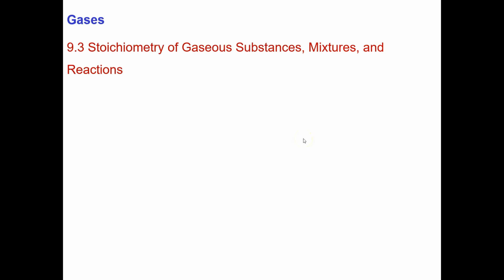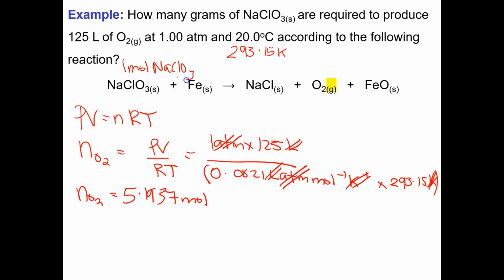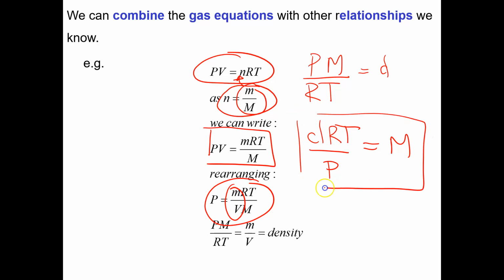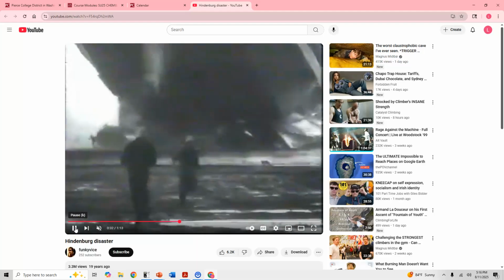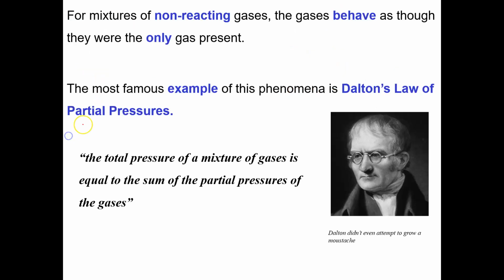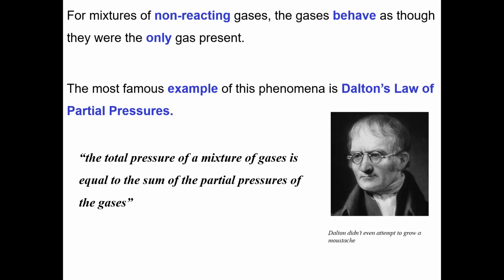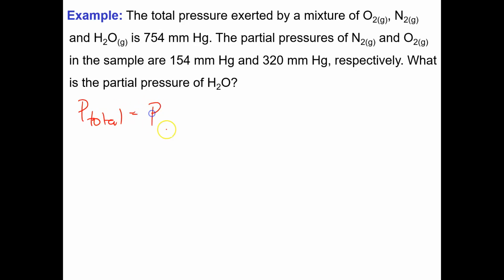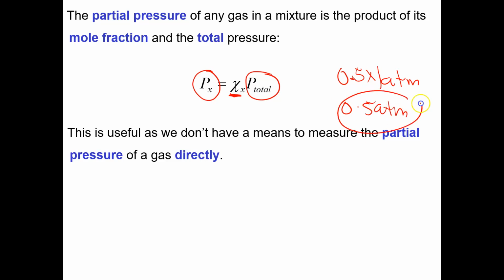Chem 161 Section 9.3